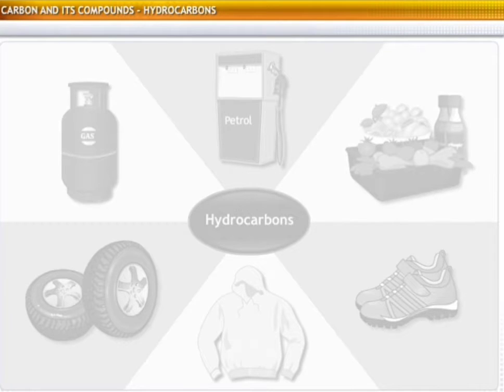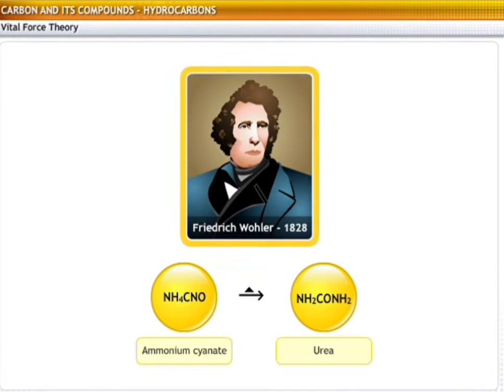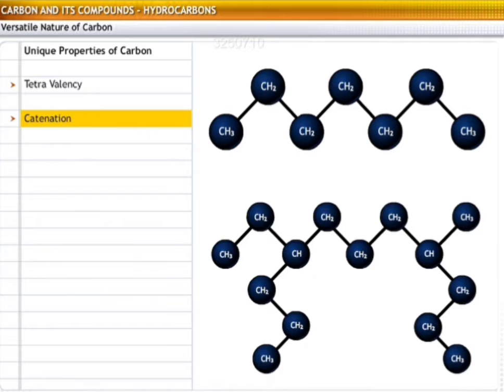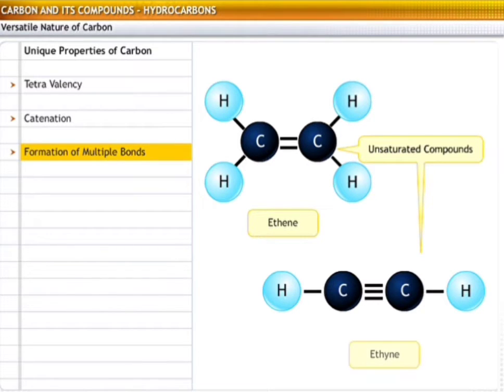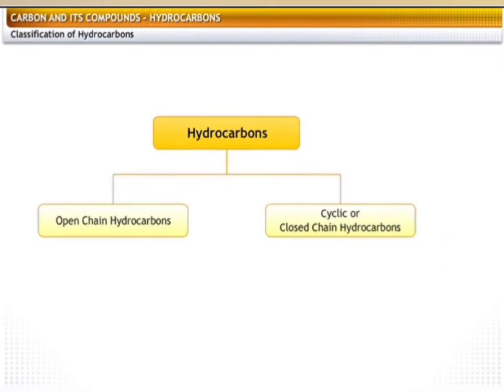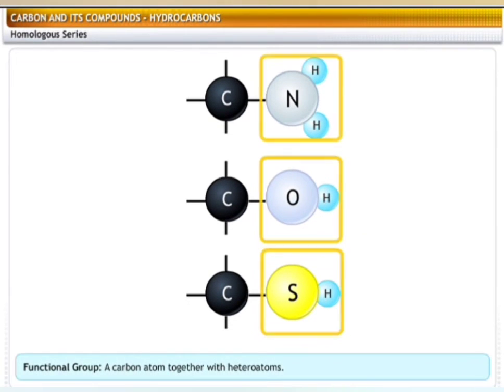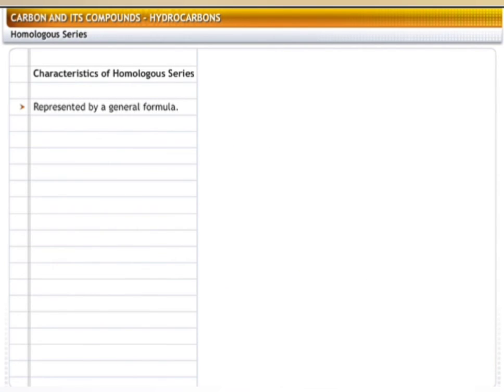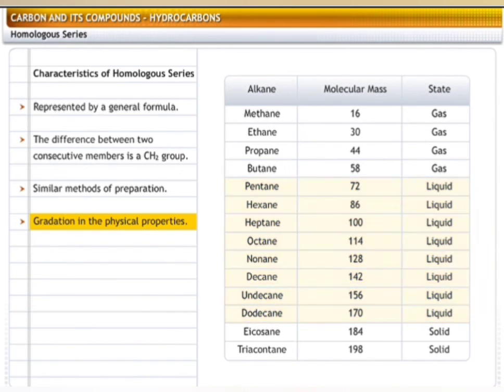Class 10 - CBSE Hydrocarbons